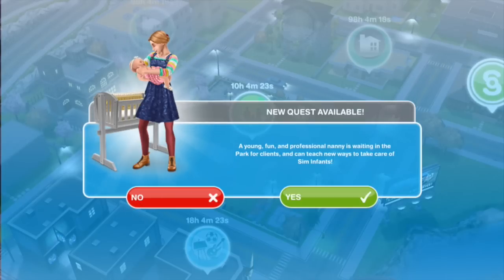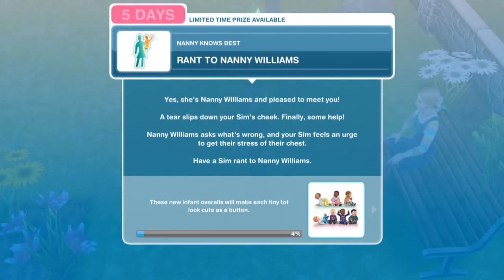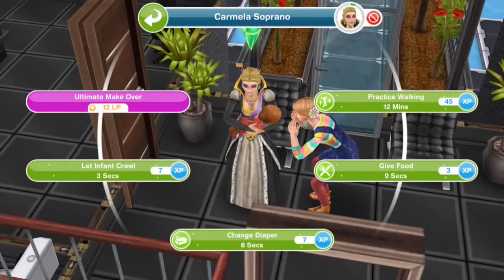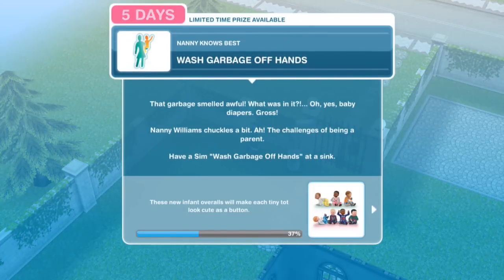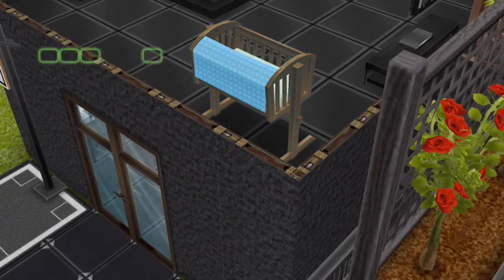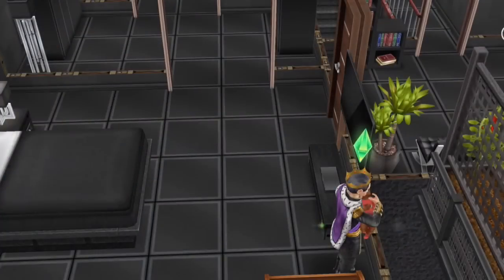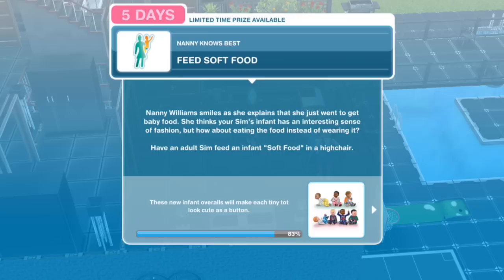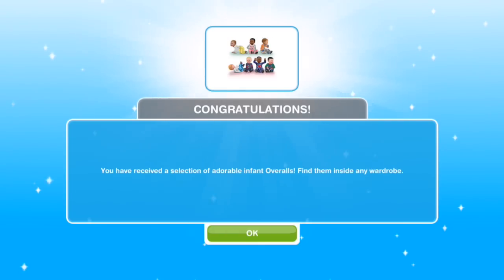Sims FreePlay - Nanny Knows Best Quest (Tutorial & Walkthrough)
This is a tutorial and walkthrough of the Sims FreePlay Nanny Knows Best Quest. We show you all the required tasks for this Sims FreePlay quest and review the prizes you unlock if you finish the quest within 5 days.